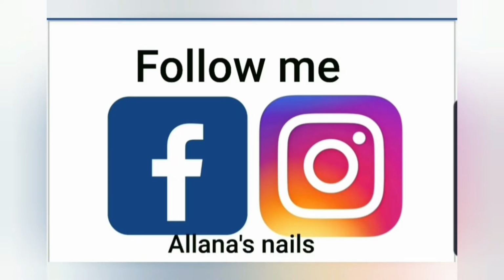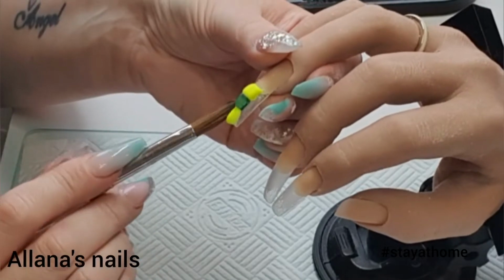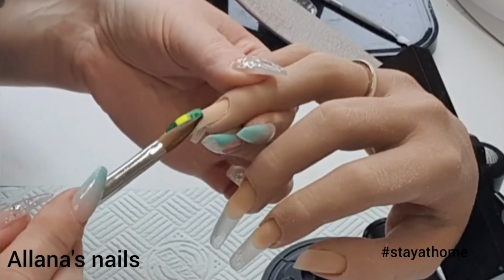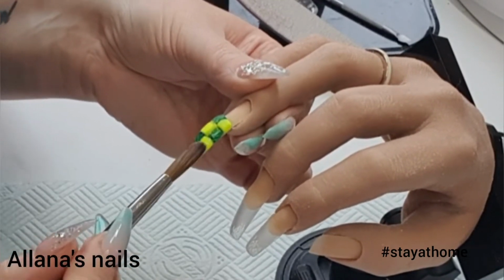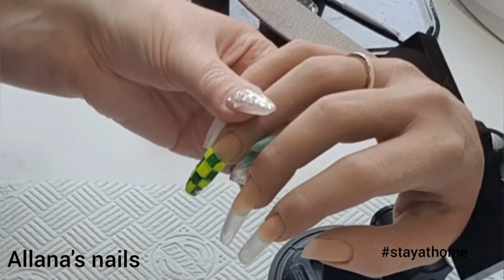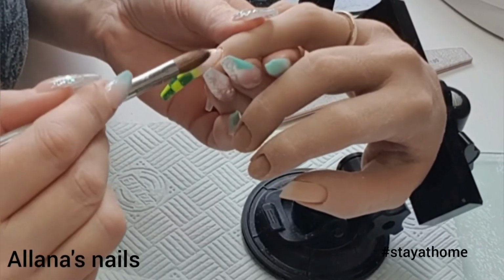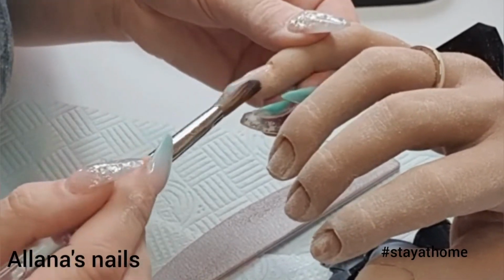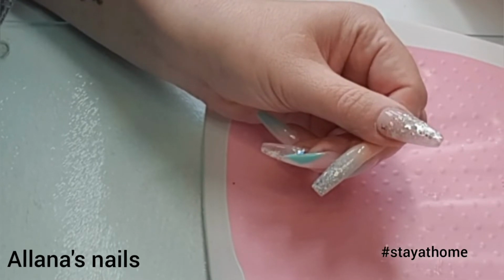stayathome 999 inspired set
Cjp products used
Banana
Smashed emerald
Smashed Ruby's
Smashed diamonds
Bare to dare
Crystal glass

Brought from amerzon
Gel polish